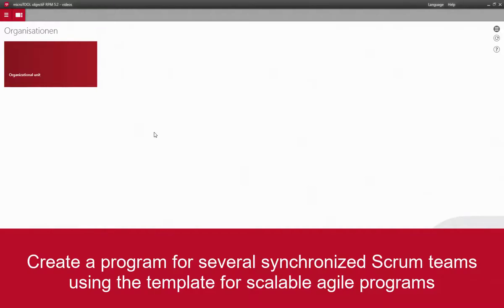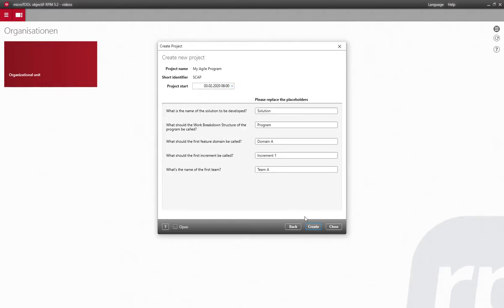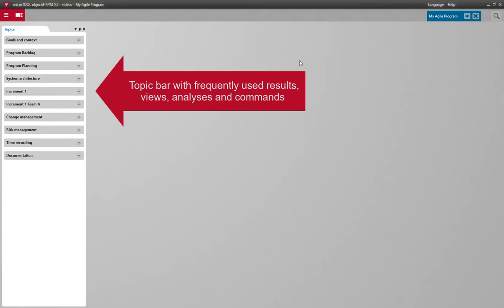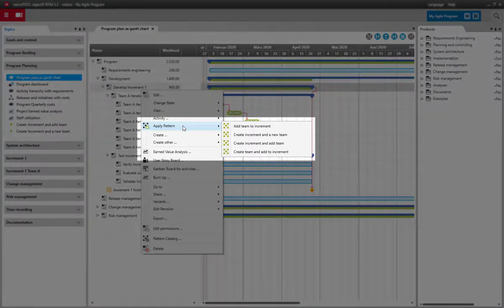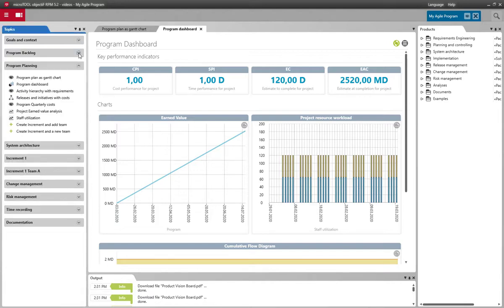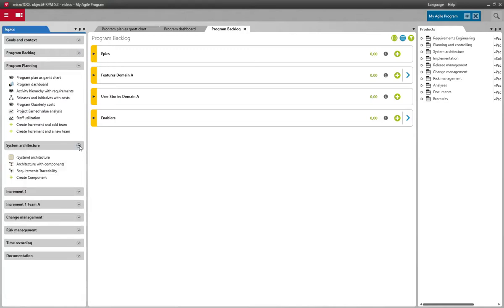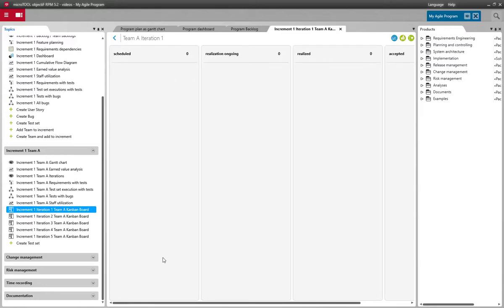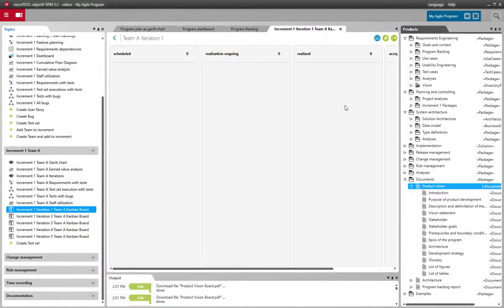Set up a scalable agile program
In this video you will see how to use the template for scalable agile programs in objectiF RPM in order to set up a new program (consisting of several projects) quickly and easily.

Extensive agile programs with up to ten or even more project teams pose a great challenge for everyone involved:
- How can process quality be assured with so many teams?
- Which models, artifacts and documents will need to be created in the course of the project? - - Where will teams store their results?
- How can traceability be maintained for the product vision, epics, features, and user stories, all the way to the solution?
- Where should the backlogs be kept and how should they be structured for program, increment, team and iteration planning?
- How can teams keep an overview of the solution architecture? What control instruments do the project and program managers need?

These are just a few of the questions which you, as a program manager, need answers to. objectiF RPM offers support with the template for scalable agile programs.